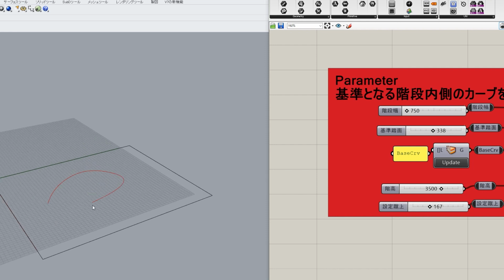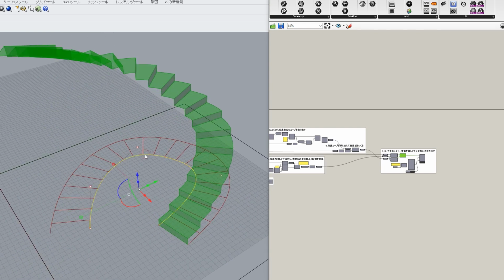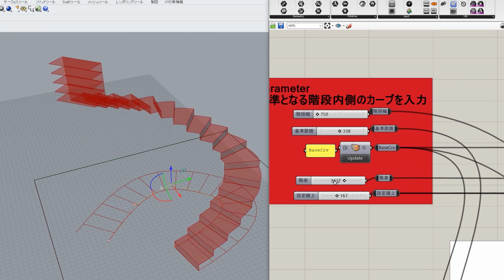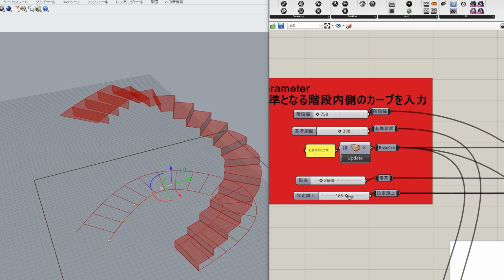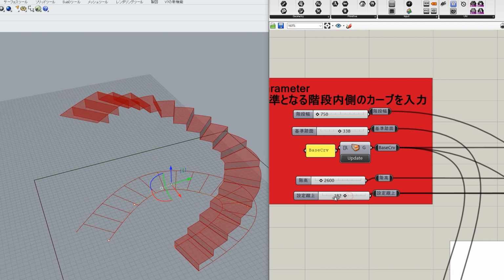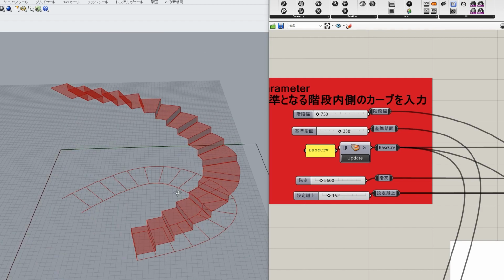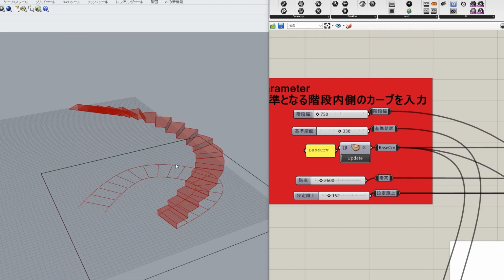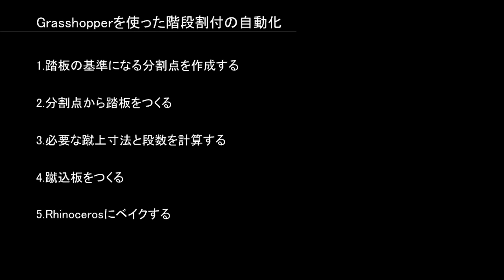#1 Introduction Automated staircase allocation using Grasshopper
Hello, this video is brought to you by Shiraku Co. In this video, we will explain how to use Grasshopper, which enables architectural design firms and architecture students to quickly study freeform stair shapes.

Using plugin: Elefront / Treesloth

OP・ED creation: Miyazaki Tomohiro
RH modeling: Takahashi Kyosuke
GH creation: Takahashi Kyosuke
Video Shooting: Takahashi Kyosuke
Narration: Natural Reader
Organizer: Oshiyama Reo